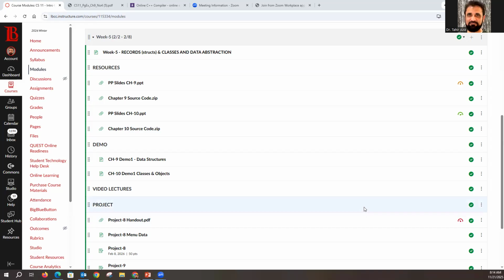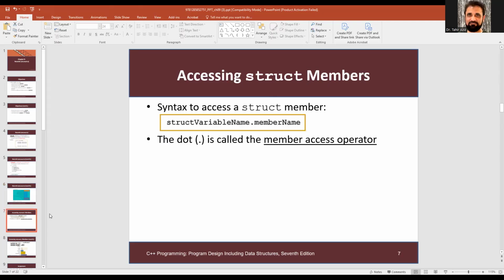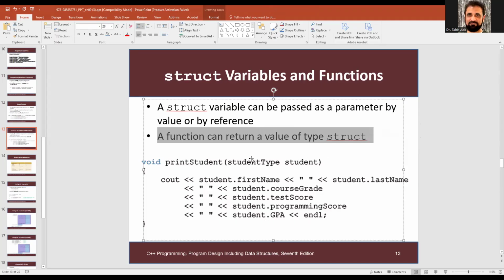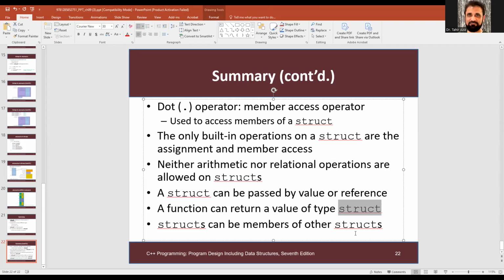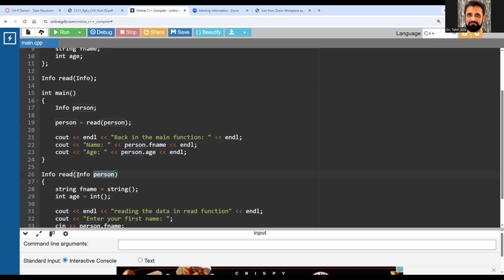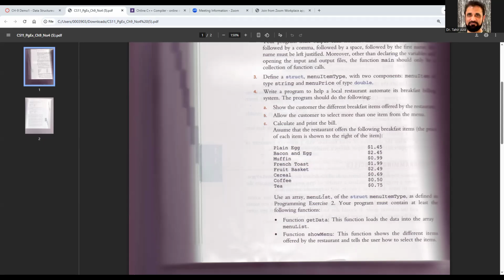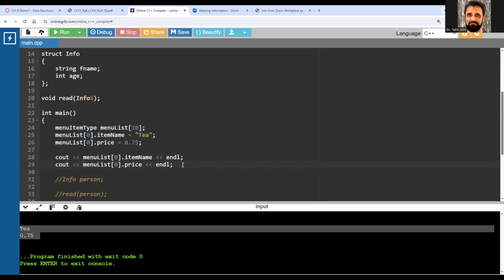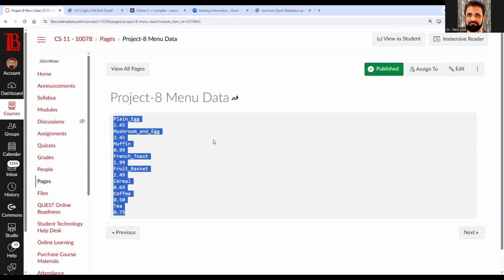CS11 Recorded Video Lecture for Chapter-9